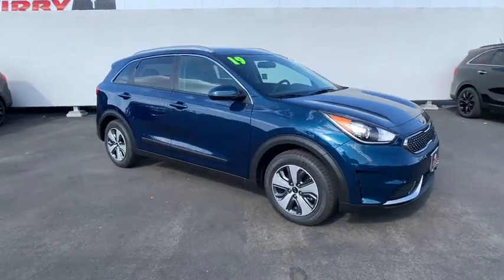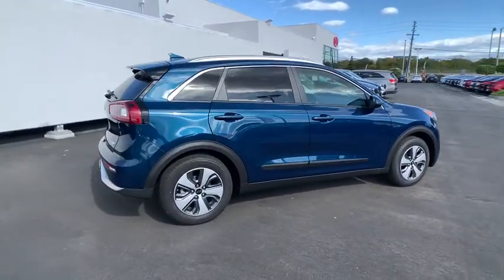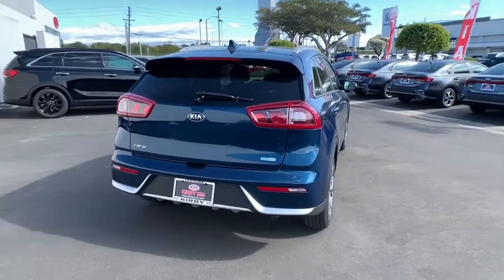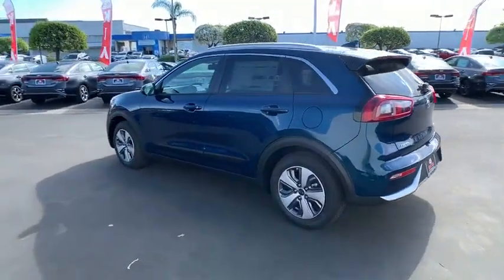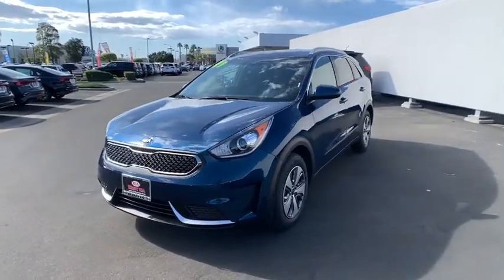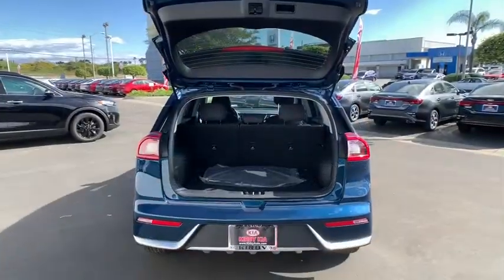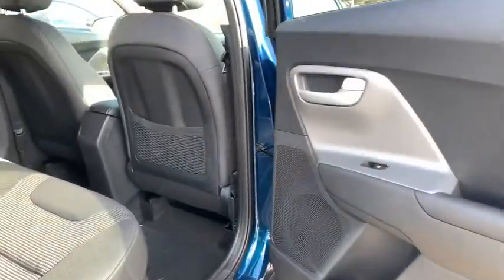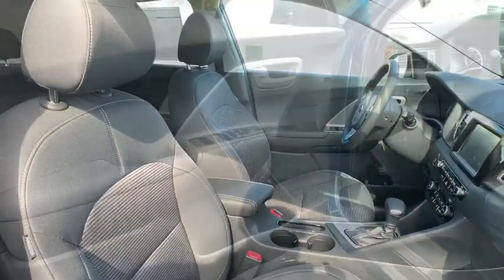2019 Kia Niro Ventura, Oxnard, Santa Barbara, Camarillo, Thousand Oaks, Simi Valley, CA 019104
Deep Cerulean New 2019 Kia Niro available in Ventura, California at Kirby Kia of Ventura. Servicing the Oxnard, Santa Barbara, Camarillo, Thousand Oaks, Simi Valley, CA area.

Kirby Kia is proud to offer this 2019 Kia Niro LX. Family owned & operated for over 50 years! , Excellent selection of New and Used Vehicles, Financing Options, serving Ventura, Oxnard, Camarillo, Santa Barbara, Thousand Oaks, Santa Paula, and the greater LA area. Come see us at Kirby Kia Today! 2019 Kia Niro LX Deep Cerulean 1.6L I4 DGI Hybrid DOHC 16V LEV3-SULEV30. 51/46 City/Highway MPG 51/46 City/Highway MPG